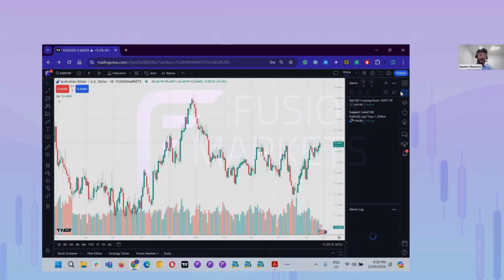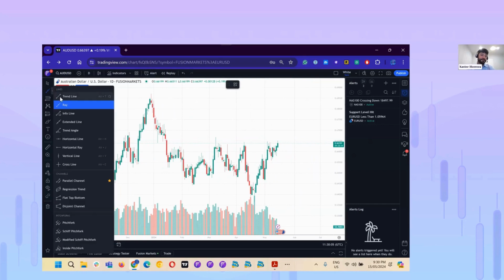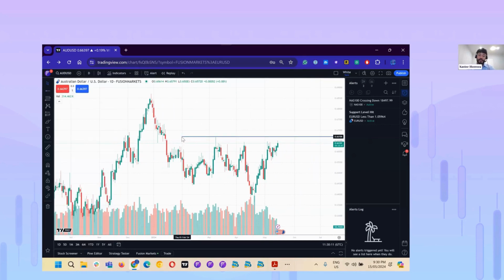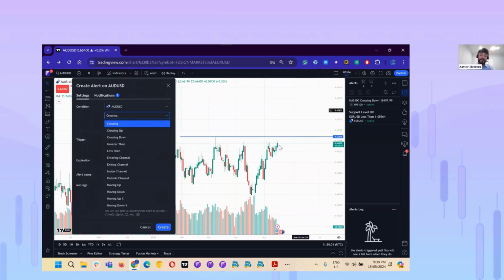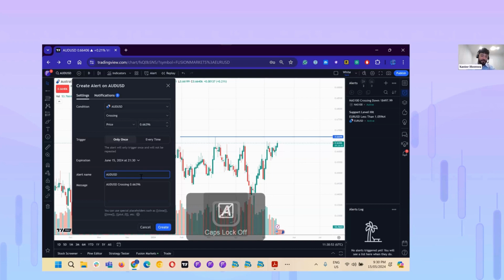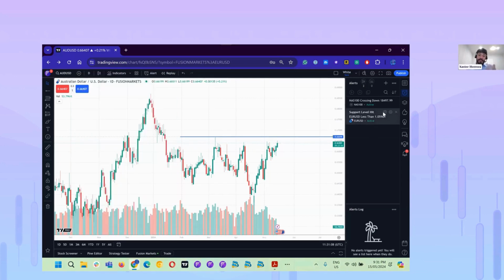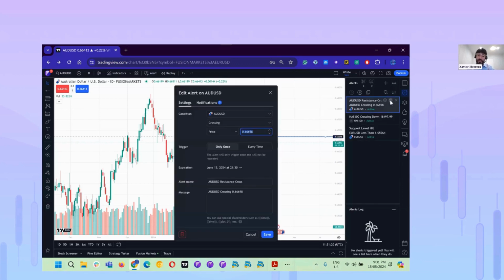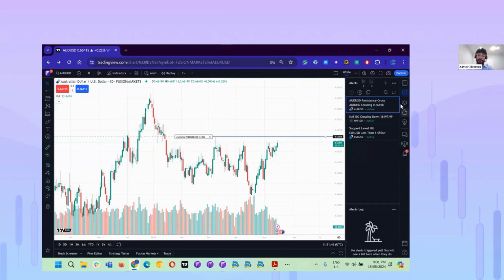Alerts on TradingView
In this short video, Xavier will teach you about the Alerts on TradingView.To watch the full webinar,